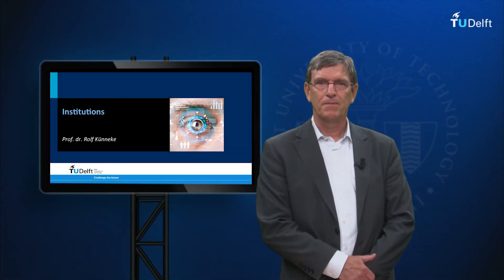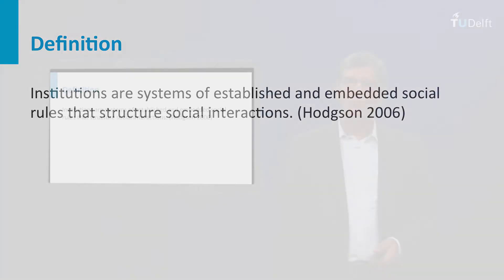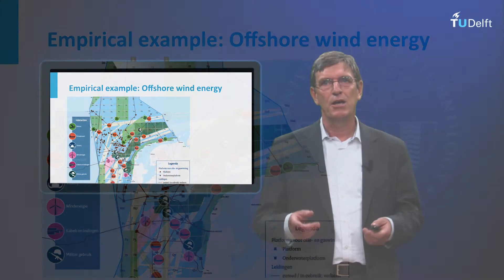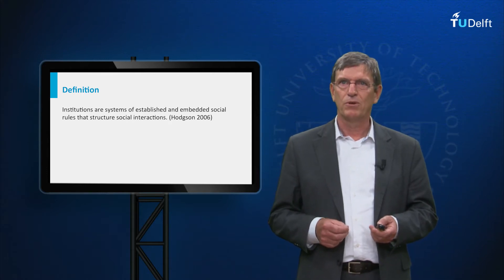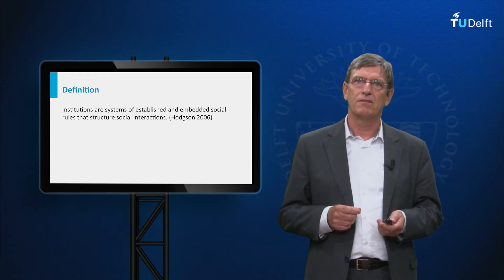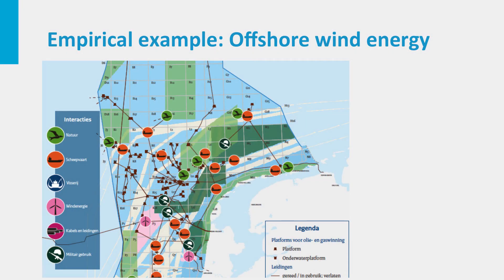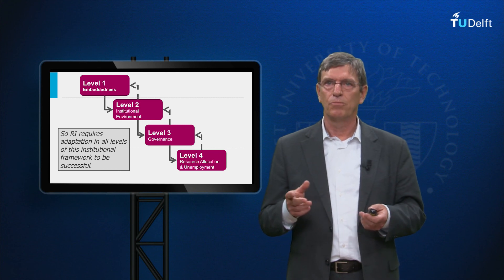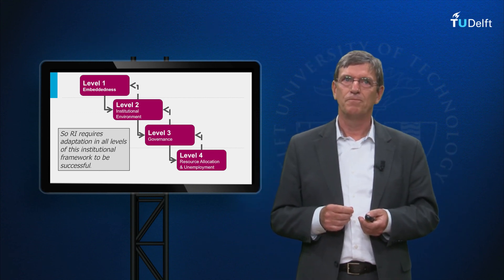RI101x - 2.3 - Williamson (Institutions)